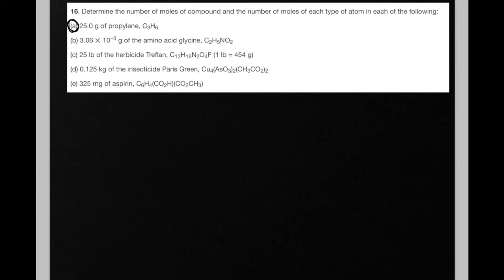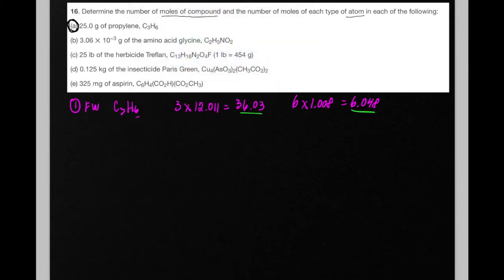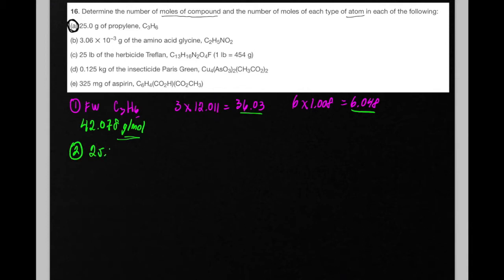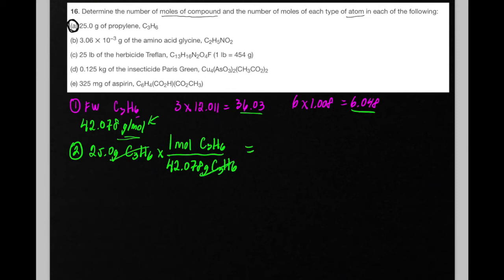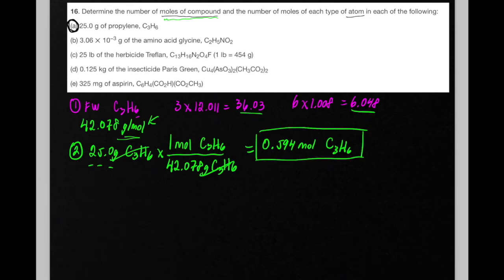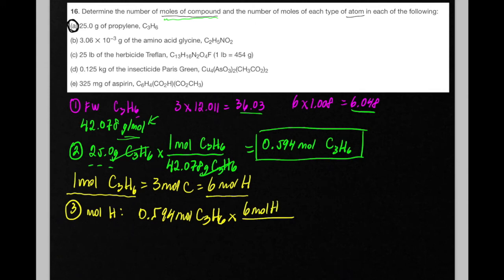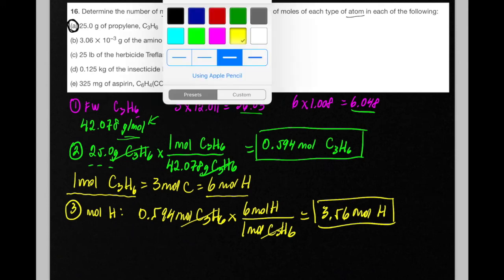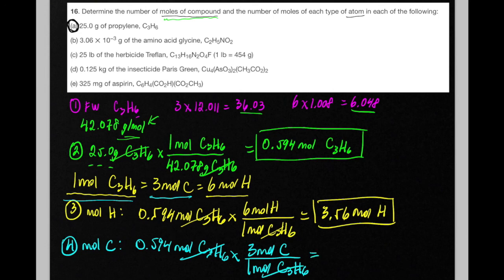Calculate molar mass [OPENSTAX] Problem 16a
This problem comes from the open stax chemistry textbook. Average atomic weight were used from the periodic table found on ptable.com

Problem 3.16a Chemistry, 2nd edition Open Stax.
16. Determine the number of moles of compound and the number of moles of each type of atom in each of the following:
a) 25.0 g of propylene, C3H6 THIS VIDEO
b) 3.06 x 10-3 g of the amino acid glycine, C2H5NO2
c) 25 lb of the herbicide Treflan, C13H16N2O4F (1 lb = 454 g)
d) 0.125 kg of the insecticide Paris Green, Cu4(AsO3)2(CH3CO2)2
e) 325 mg of aspirin, C6H4(CO2H)(CO2CH3)